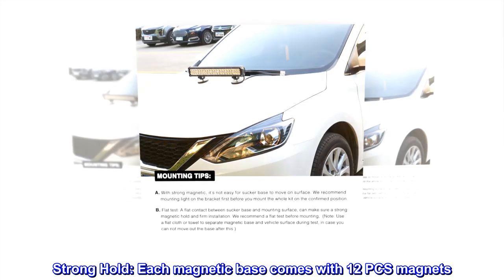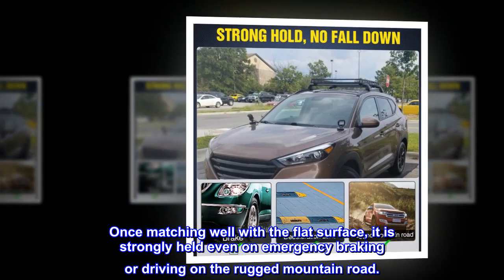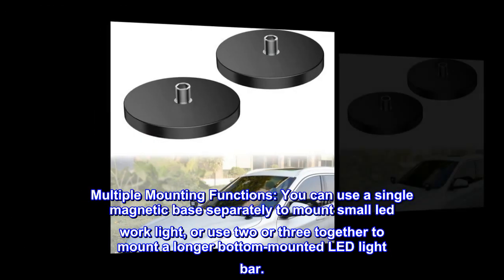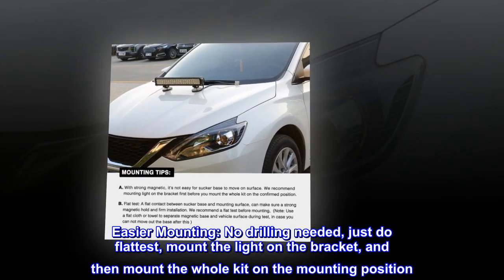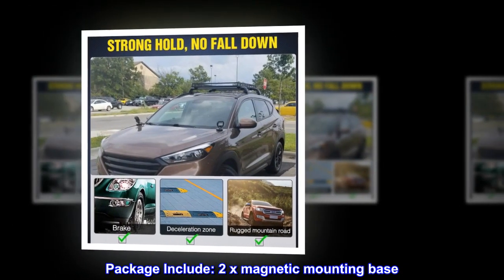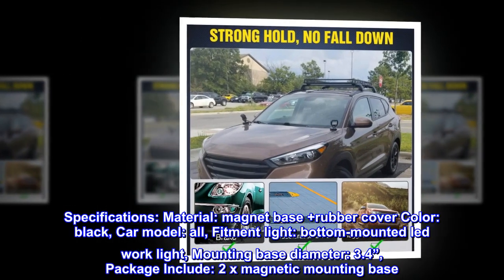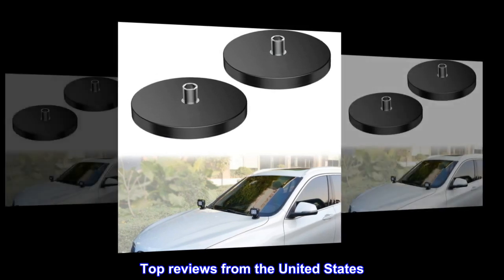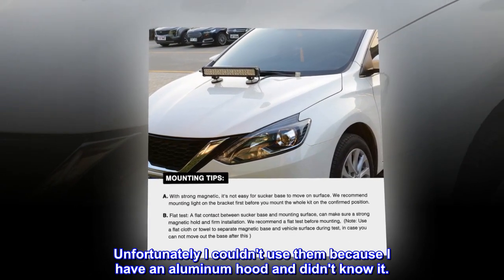Nilight 90042B 2PCS Magnetic Base LED Light Bar Mounting Brackets, Powerful Sucker Holder for Bottom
Strong Hold: Each magnetic base comes with 12 PCS magnets. Once matching well with the flat surface, it is strongly held even on emergency braking or driving on the rugged mountain road.
Anti-scratch: The magnetic bases are coated with rubber cover to protect from scratching the hood and add on a secure installation.
Multiple Mounting Functions: You can use a single magnetic base separately to mount small led work light, or use two or three together to mount a longer bottom-mounted LED light bar.
Easier Mounting: No drilling needed, just do flattest, mount the light on the bracket, and then mount the whole kit on the mounting position. For detailed mounting tips, please the 7th picture on the left.
Package Include: 2 x magnetic mounting base
Specifications: Material: magnet base +rubber cover Color: black, Car model: all, Fitment light: bottom-mounted led work light, Mounting base diameter: 3.4”, Package Include: 2 x magnetic mounting base

 Strong magnets
Magnets are very strong and you won't have any problem with your lights moving around. Unfortunately I couldn't use them because I have an aluminum hood and didn't know it.